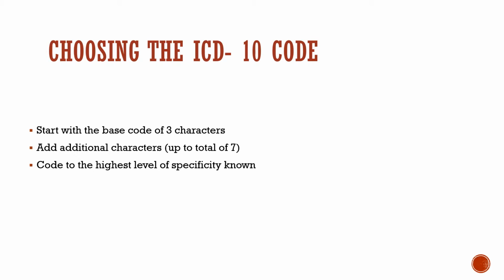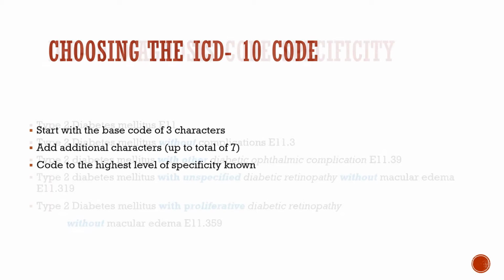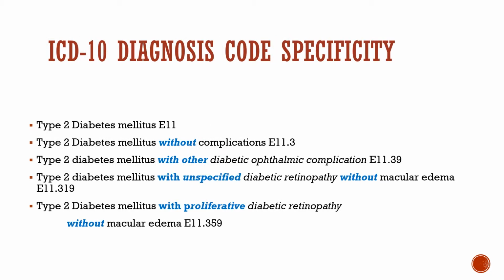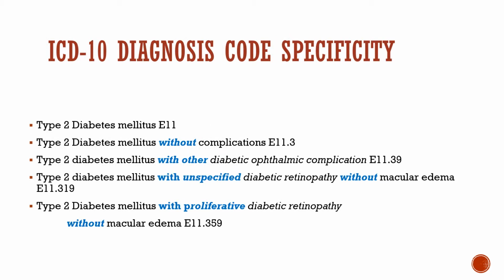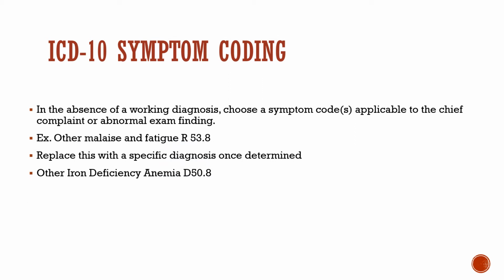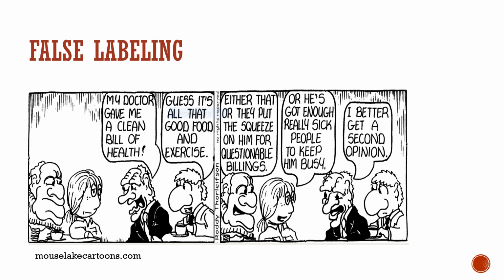Cracking the Code ICD 10 Coding